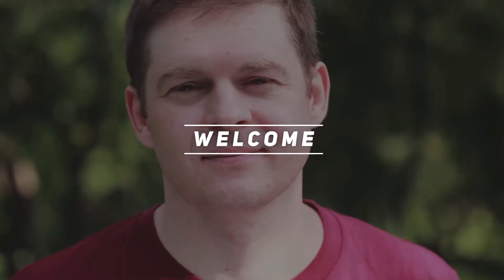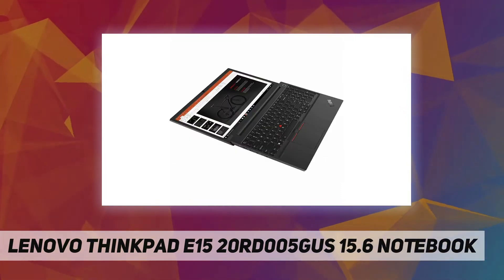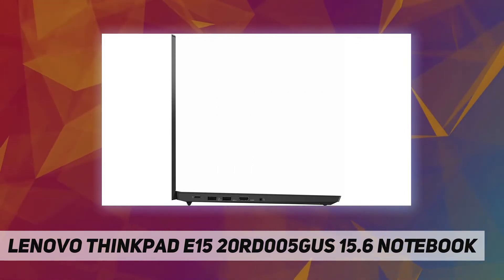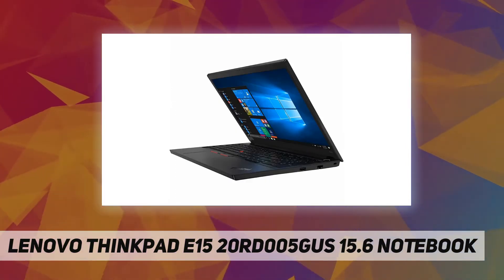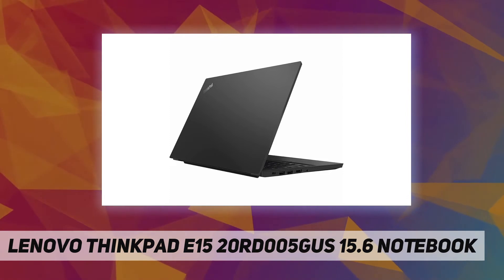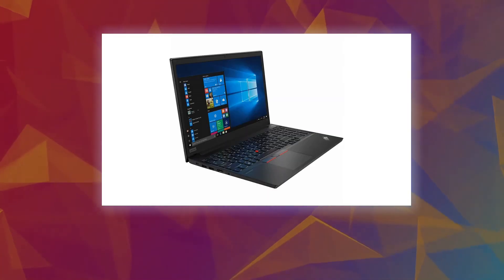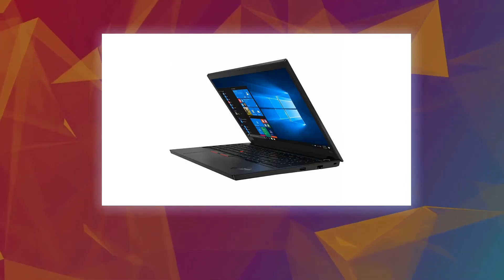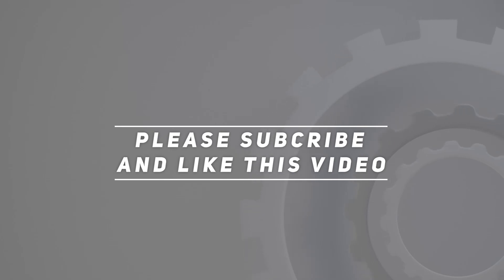Lenovo ThinkPad E15 20RD005GUS 15.6" Notebook - Review 2023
Lenovo ThinkPad E15 20RD005GUS 15.6" Notebook